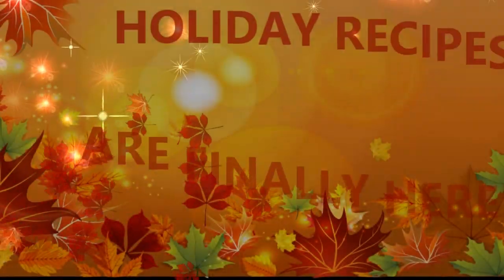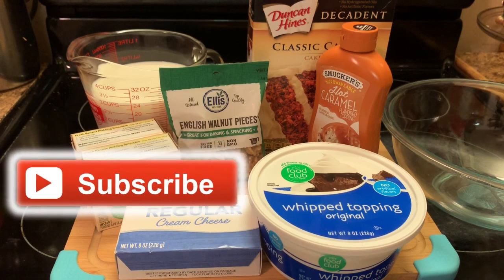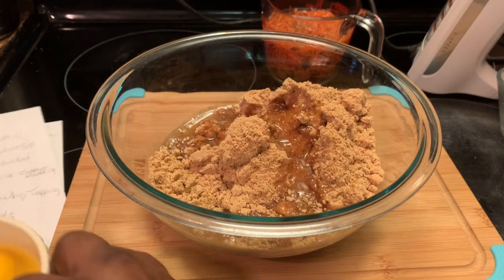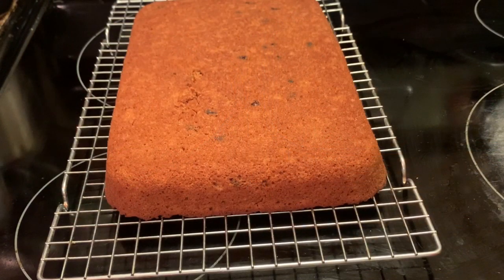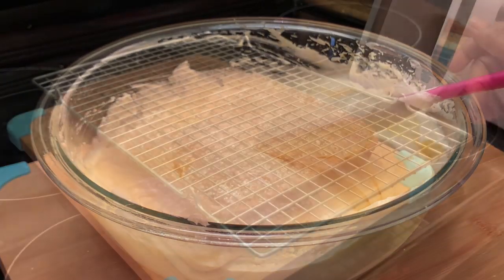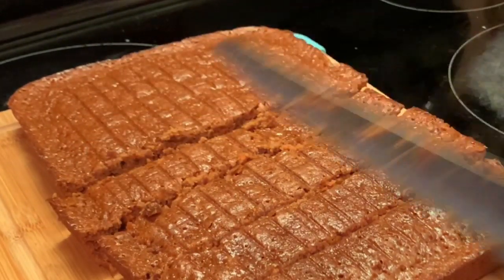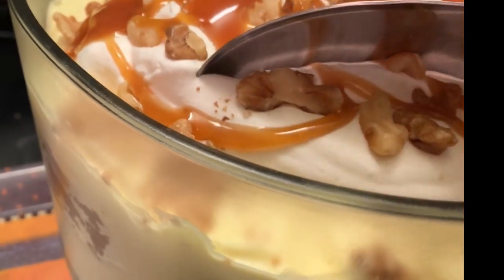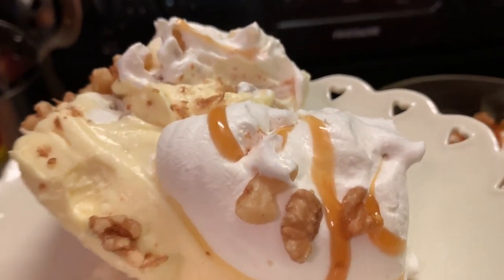How To Make A Carrot Cake Trifle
HELLO EVERYONE! TODAY I'M SHARING MY NEW BIRTHDAY DESSERT. HOPE YOU ALL TRY THIS RECIPE. THIS DESSERT IS SO DELICIOUS.

   📢📢📢📢📢📢 ALERT 📢📢📢📢📢📢

  🥕Carrots & Raisins are in the box of Cake Mix

THE INGREDIENTS ARE:
1 BOX OF DUNCAN HINES CLASSIC CARROT CAKE MIX
3 EGGS, 1/4 STICK OF MELTED  BUTTER & 1 1/4 CUPS OF HOT WATER
1  8 OZ. PKG OF CREAM CHEESE
2 3.4 OZ. BOXES OF VANILLA INSTANT PUDDING MIX
1 TUB OF WHIPPED TOPPING & CARMEL SAUCE
1/2 CUP OF WALNUT PIECES
3 CUPS OF WHOLE MILK
I'M USING A 9 X13 BAKING DISH.  I DID BAKED MY CAKE FOR 30 MINS.